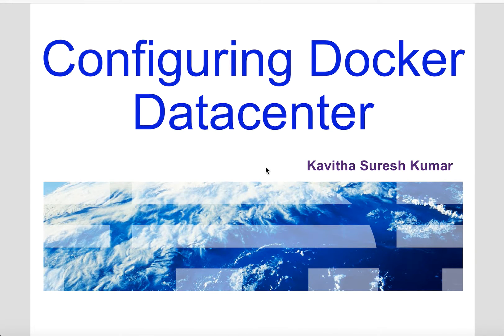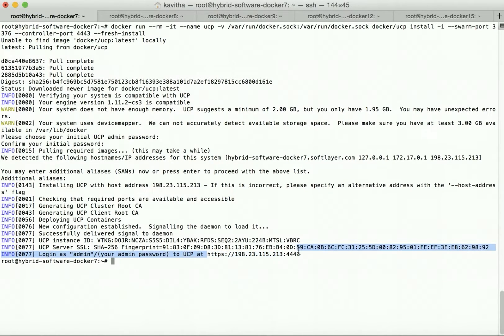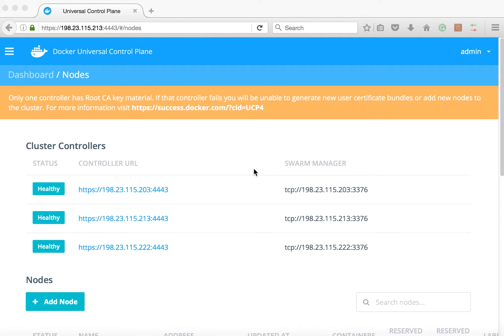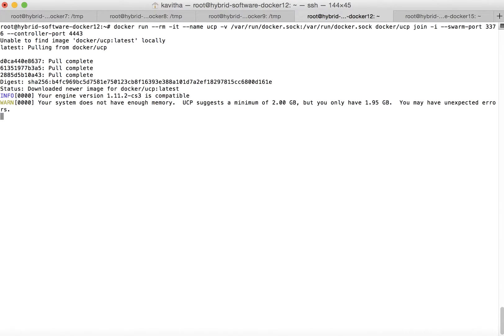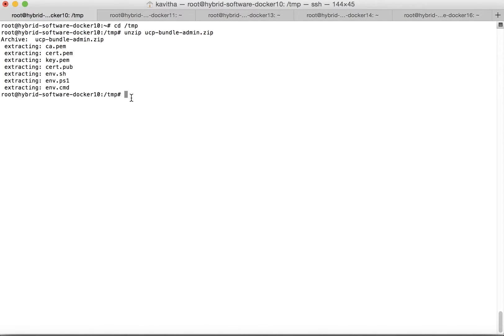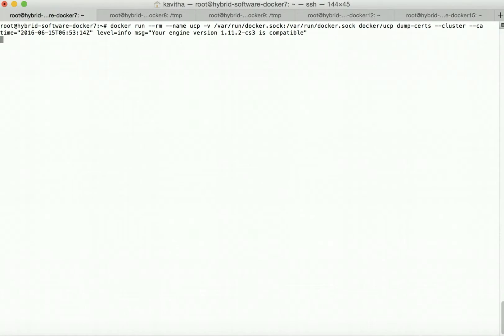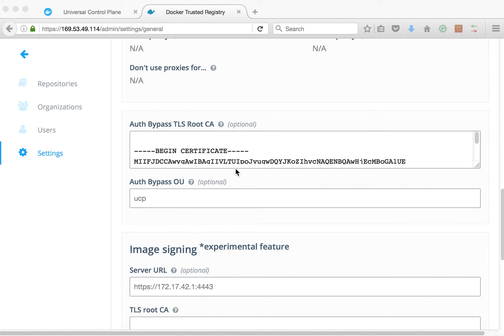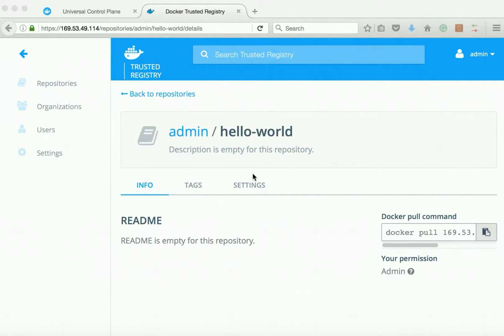Configuring Docker Datacenter in a production environment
In this video, I have demonstrated how to configure Docker Datacenter in a production environment using 10 VMs